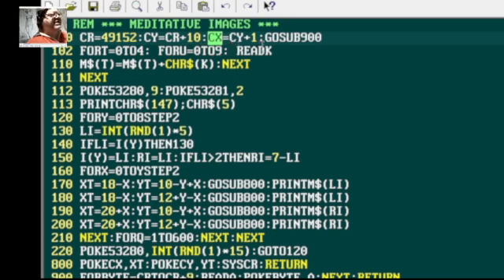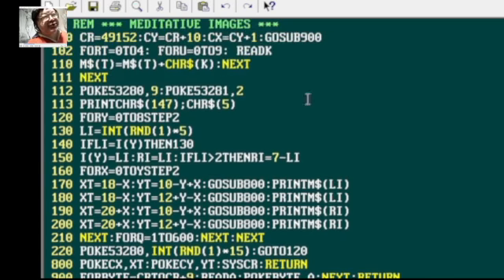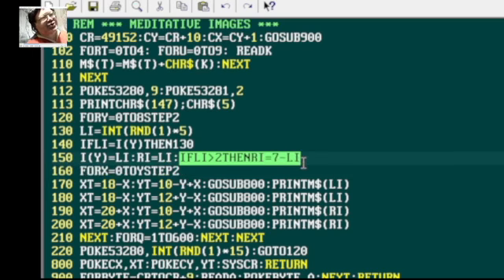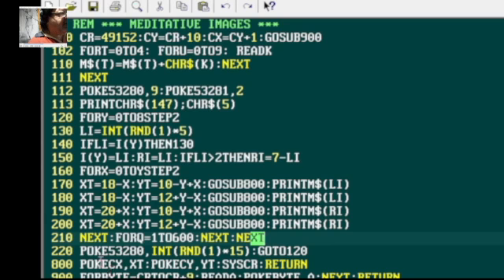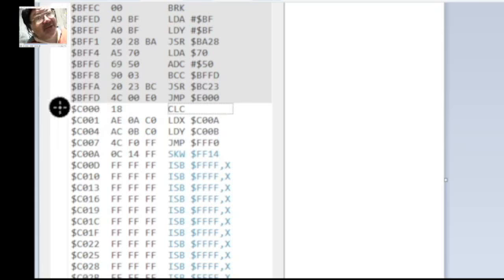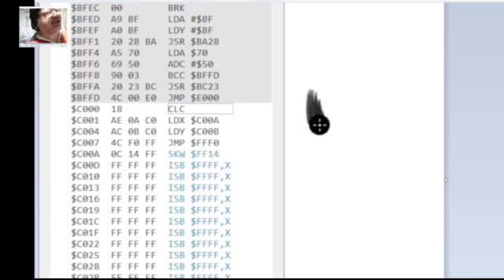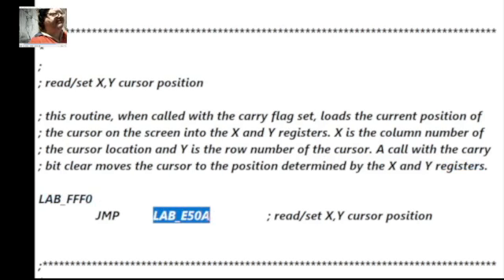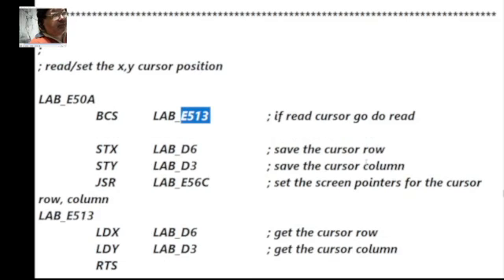Through-a-dimention PORTAL graphics in C64 BASIC Retro BASIC Tricks of ML Machine Language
basicprogramming retrobasic 8bitcomputer basicgames Delving into another DIMENSION.. with C64 BASIC

ALSO, you can spice up your games with this routine.

We go into another DIMENSION.

I will be making demos to illustrate differences
in the RETRO-BASIC  language.
.Quick Basic, QB64 ,  and others...

I HAVE MADE RETRO-BASIC TO BE SUPER EASY TO LEARN
AND MAKE IT CONTAIN FEATURES SUCH AS
SOUND
LEVEL MAPS
SPRITES
DATABASE - SAVING
EASY KEYBOARD CONTROL OF A CHARACTER
OR USING THE MOUSE AND JOYSTICK   (THOSE FEATURES ARE COMING SOON)
ETC..

 Runs in Windows, but programmed in BASIC.

MY WEBSITE, AT THE MOMENT IS A LITTLE ROUGH, AS I JUST
STARTED IT.
I HAVE SOME FILES TO DOWNLOAD .. AND A HELP SECTION.

I WILL BE ADDING A FORUM SHORTLY.
SO..

TO ALL , A HAPPY DAY,